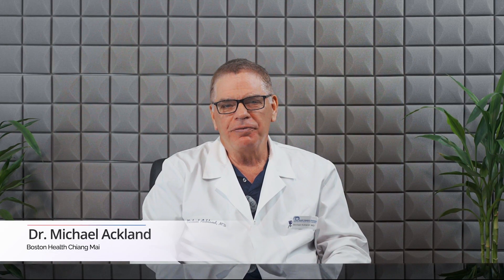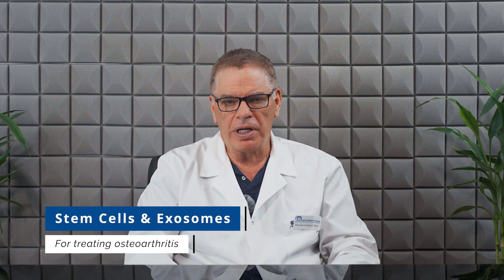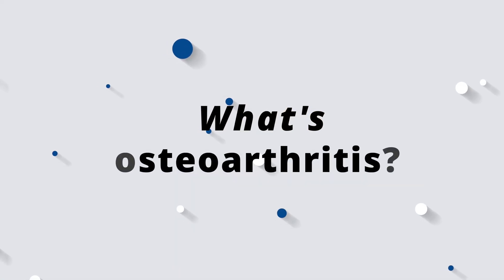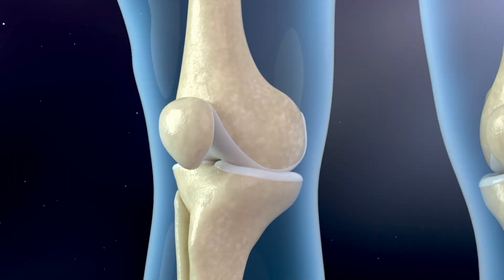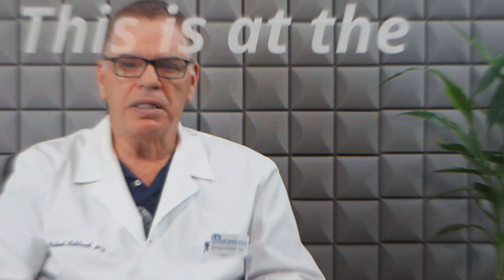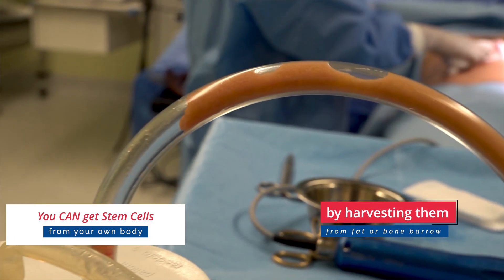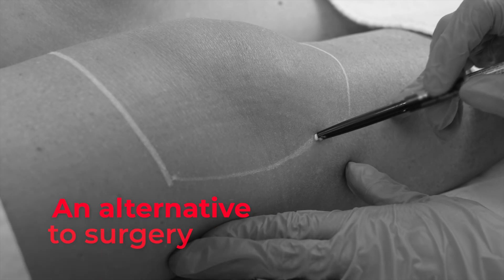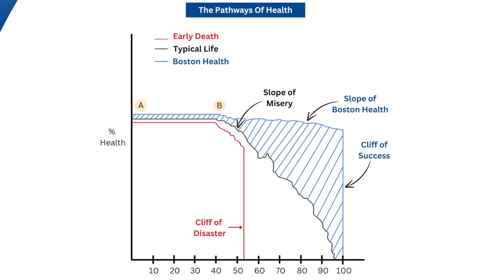Stem cells and Exosomes for Osteoarthritis - Boston Health Longevity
Discover how stem cells and exosomes are transforming treatment for osteoarthritis. A modern approach to joint pain, inflammation, and cartilage repair—explained in simple terms by Dr. Michael.

Key Learning Topics:
✅What stem cells are – Their role in body repair and regeneration
✅What exosomes are – How they help in cellular communication and healing
✅How both relate to osteoarthritis – Their potential use in treating joint pain and cartilage damage
✅New medical approaches – Emerging therapies in regenerative medicine